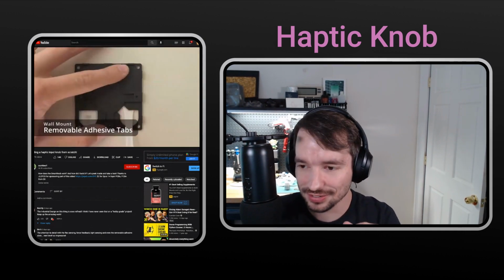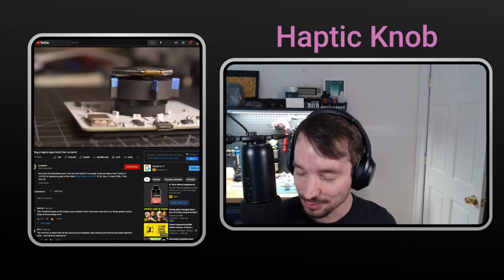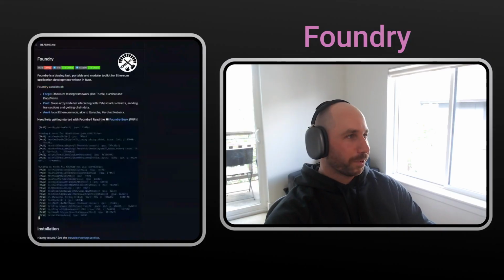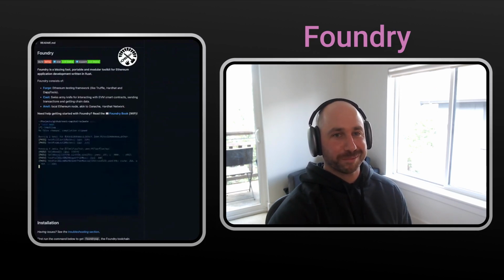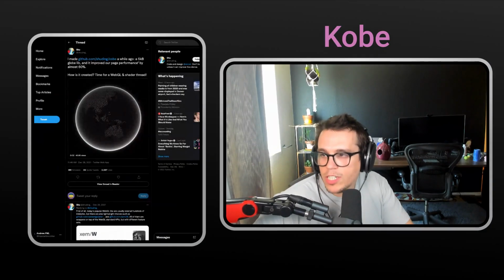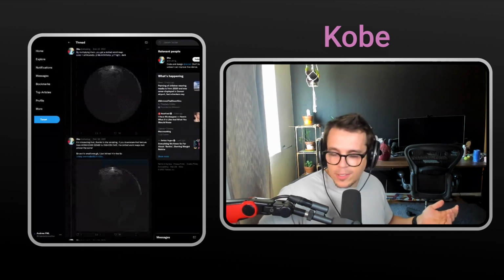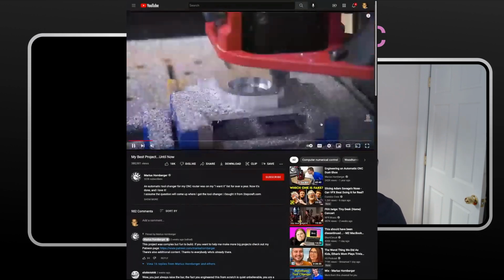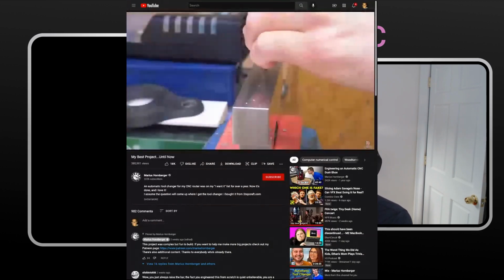Nick Beattie - Rainbow Wallet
This week we chat with Nick Beattie, lead engineer of RainbowKit.
We talk about web3, the changing face of the internet, and the Rainbow company.

00:00:00 Introductions
00:00:57 Rainbow Wallet
00:07:30 RainbowKit
00:19:54 Decentralized Identity
00:24:55 Web3 Development
00:35:09 Writing Smart Contracts
00:36:58 Looking to the Future
00:47:16 Tooltips